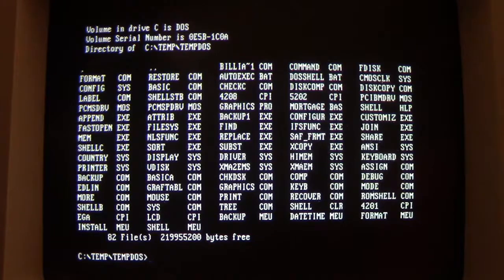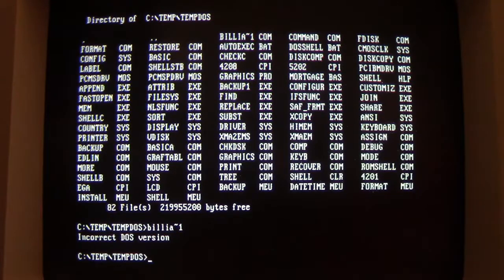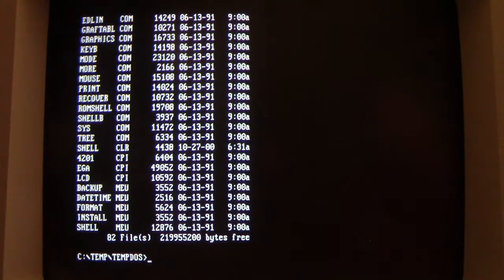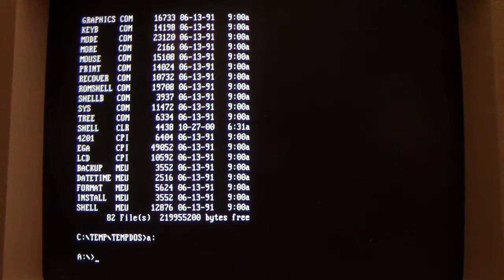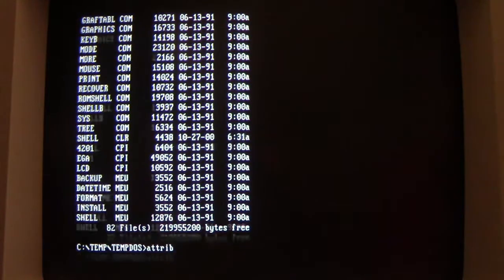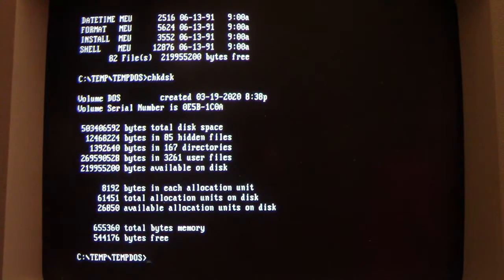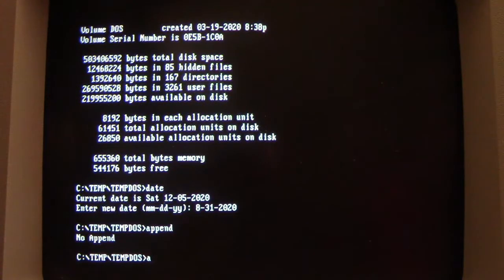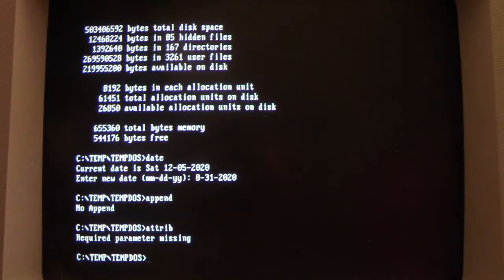Viral Rewind: Virus.DOS.Billiard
. Billiard is a memory-resident DOS virus featuring an interesting method of file infection (namely against .EXEs) by switching between using various interrupts (INT 1, INT 2 and INT 9 mostly) when performing commands, notably DIR (directory). It also features some encryption where the infected file will decrypt the Billiard code to make it reside in memory and is stealthy in that file size changes will not be apparent to the user. Infected programs will still operate normally however will aid in spreading the infection.

The payload: Whenever it is the 31st of the month (provided the month has a 31 day), whenever an infected executable is run Billiard will run a graphical animation of the on-screen text getting "hit" and knocked around like the balls in a cue sports game like billiards. Text will change colors, flash, move around and a "tick" sound will be made from the PC internal speaker as the payload runs. Depending on how many characters are present on-screen the payload will either run for a short time or be longer. It generally does not remove all characters from the screen when it finishes and when it does simply returns to the DOS prompt; the intended program does not run.